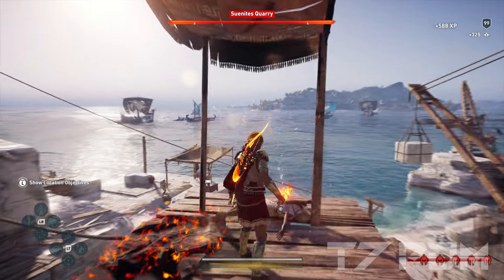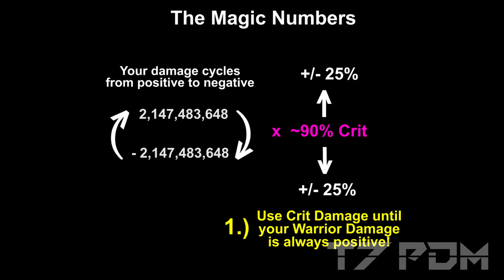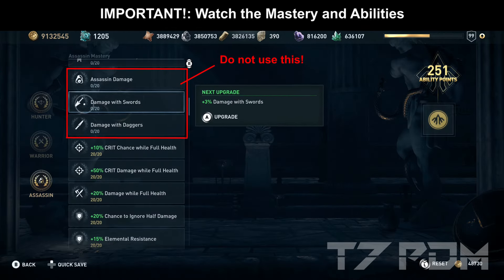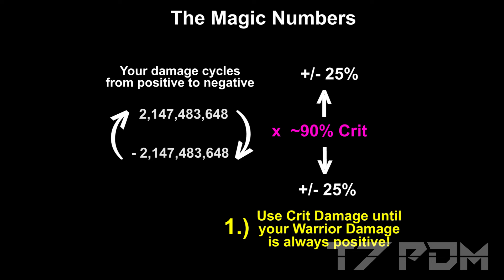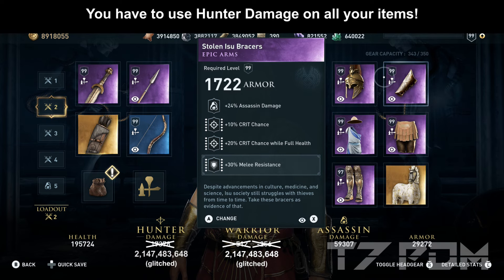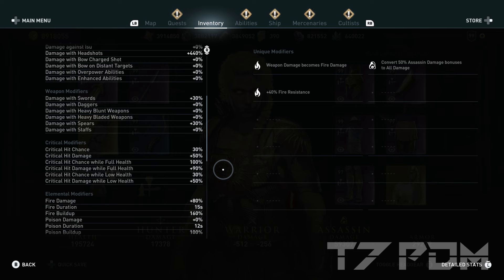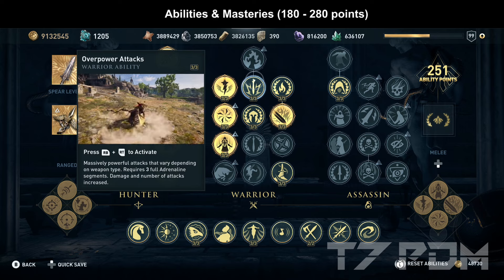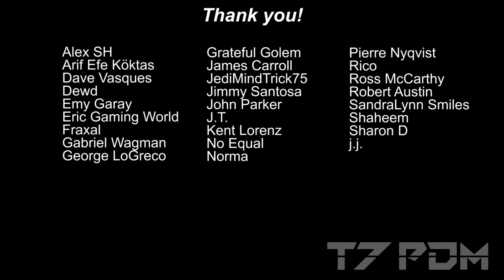Assassins Creed Odyssey - New Ultimate 100% Resistance Build - 2 Billion Tank Build - Abolish Death!